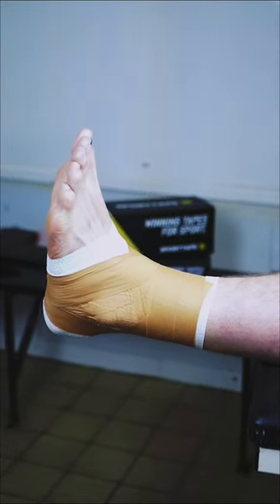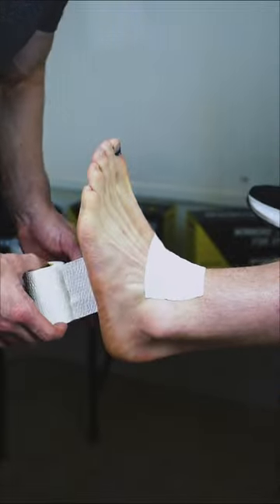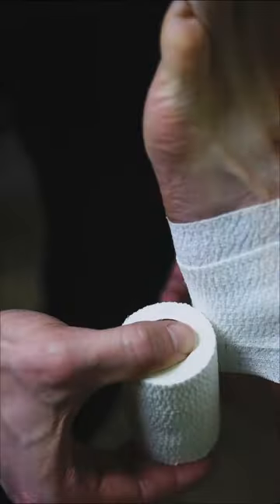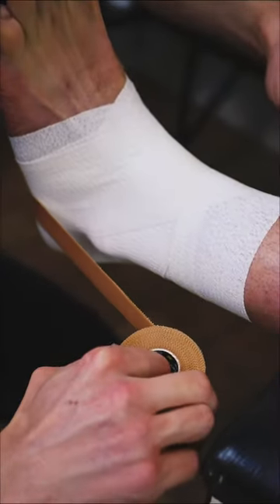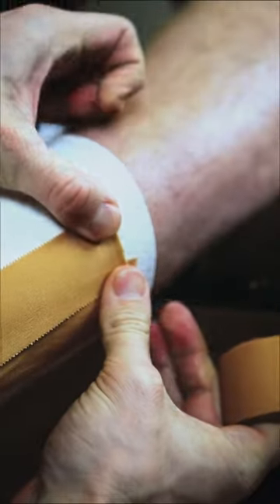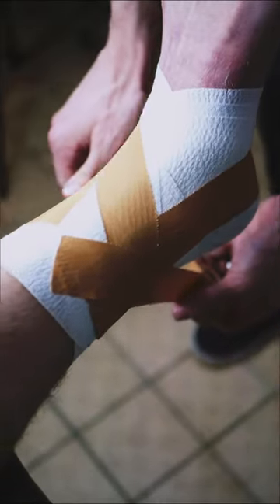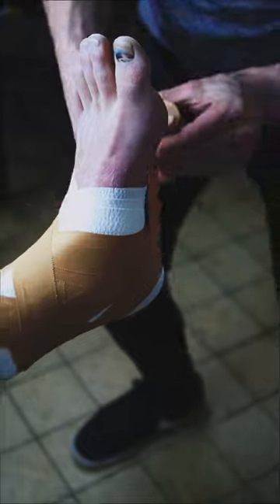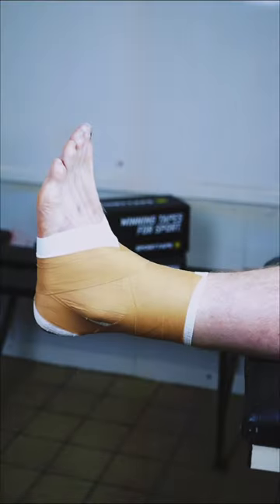HOW TO TAPE AN ANKLE FOR RUGBY - ELITE THERAPY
Learn how to tape an ankle for rugby in under 60 seconds with Cardiff Rugby physio Ben Warburton